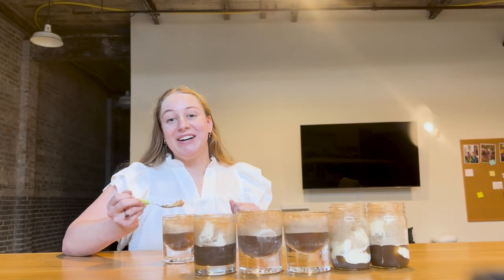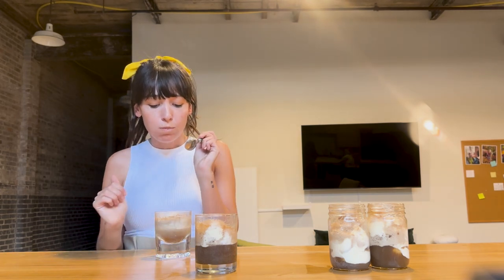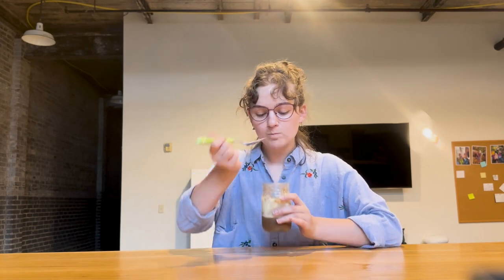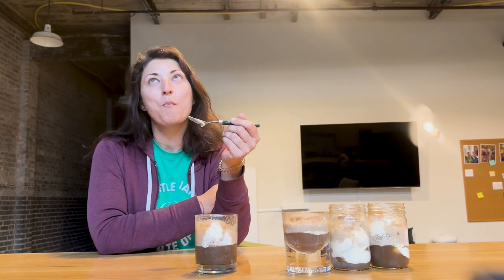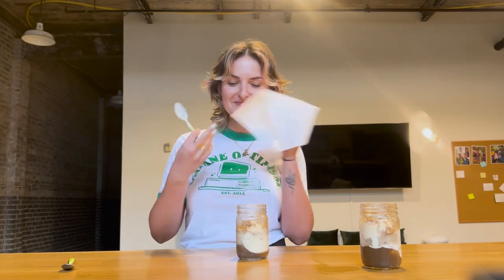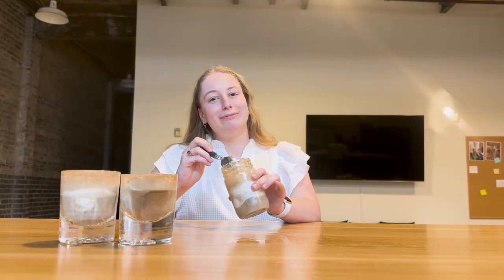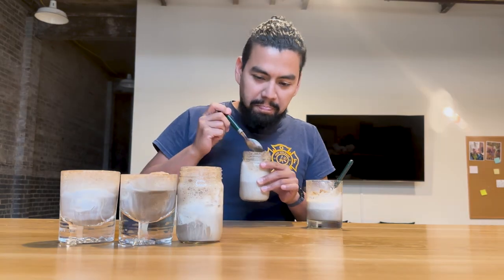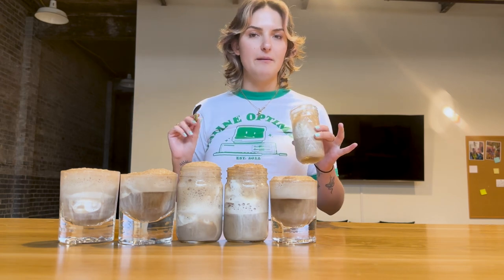Dr. Pepper Ice Cream Taste Test 🍨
Did you know that this insane flavor existed? As soon as we found out we knew we had to get people in the office to try it out!